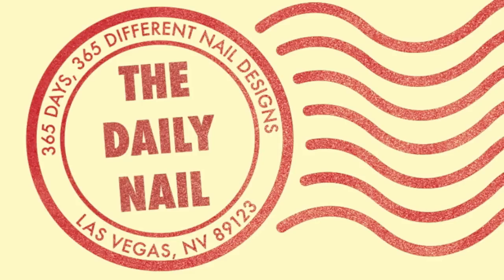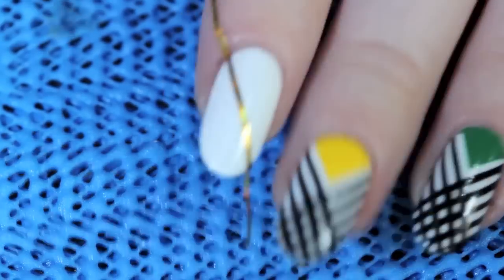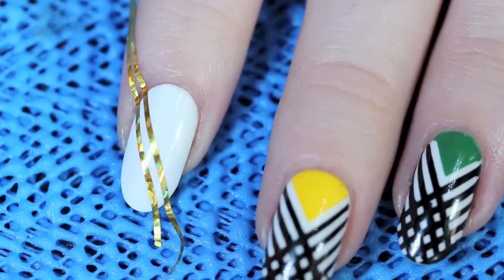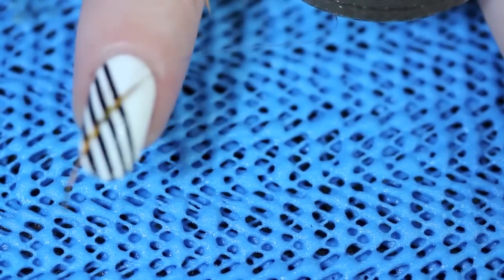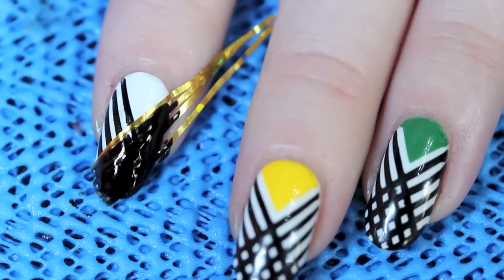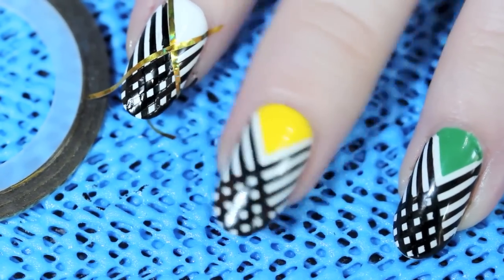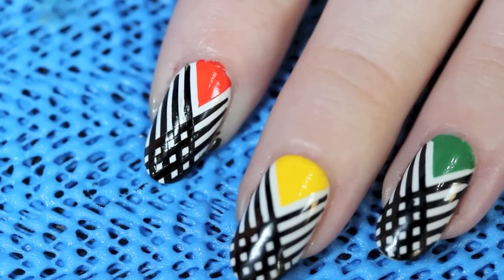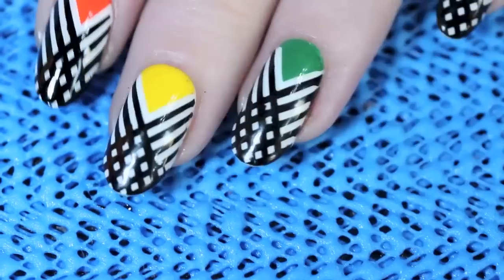Have I Crossed the Line? Nail Art Tutorial - Striping Tape/Striped Design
Learn how to create my Have I Crossed the Line? nail art design--and cross the line yourself! :D

What you'll need:

White nail polish: I used Sally Hansen Xtreme Wear White On
Black nail polish: I used American Apparel Hassid
Red nail polish: I used Cult Nails Evil Queen
Orange nail polish: I used CND Electric Orange
Yellow nail polish: I used CND Bicycle Yellow
Green nail polish: I used CND Green Scene
Blue nail polish: I used CND Anchor Blue
Topcoat: I used Seche Vite topcoat
Basecoat: I used Seche Vite basecoat
striping tape
flat, stiff-bristled brush
acetone

If you liked this tutorial, and would like to see more of my nail art, please visit me at: